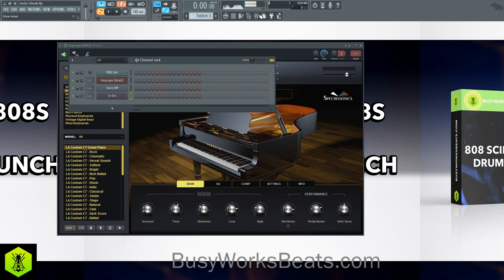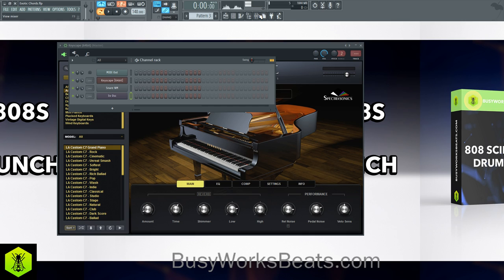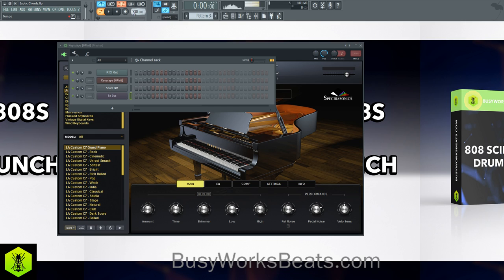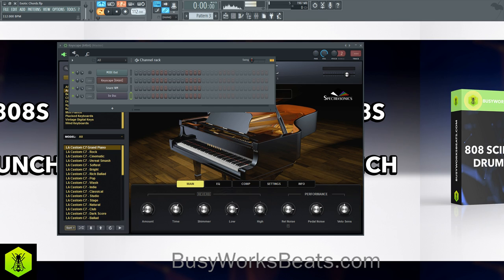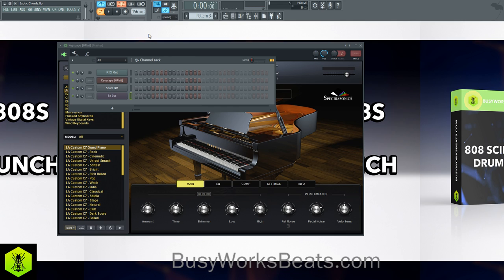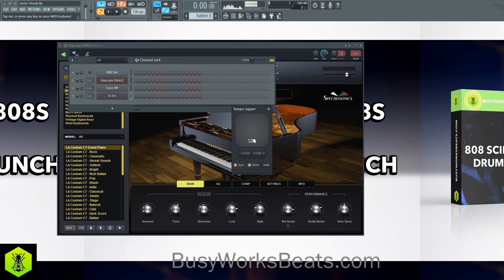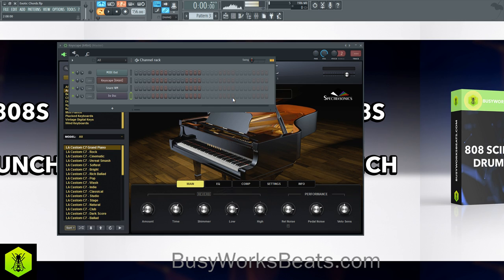What is a Beat? BPM